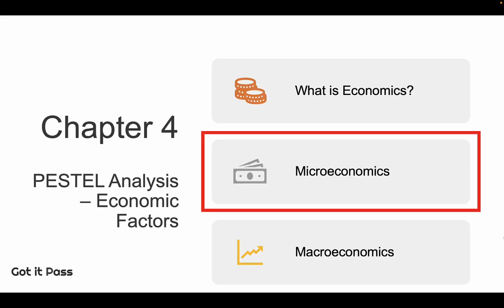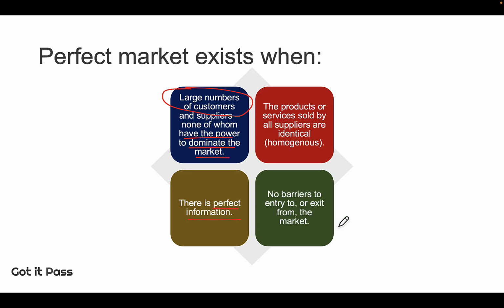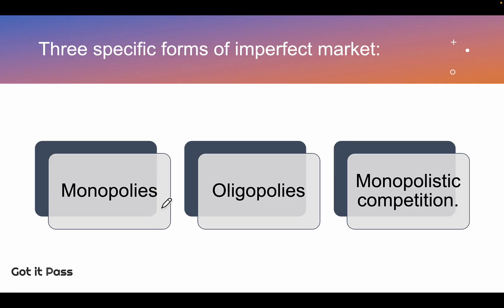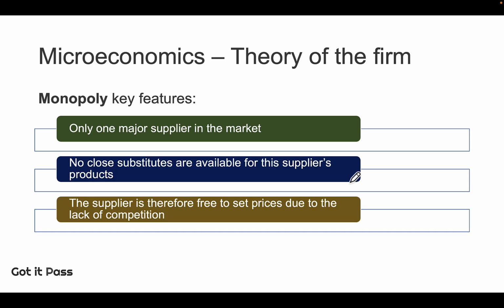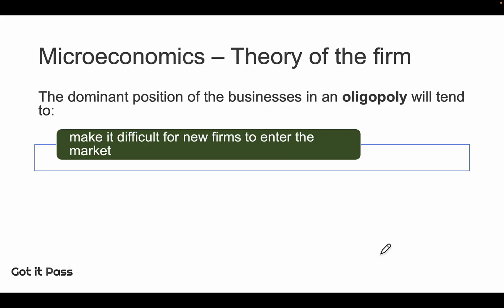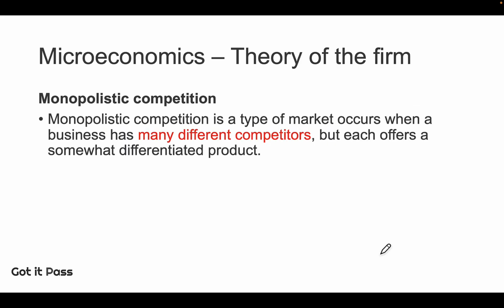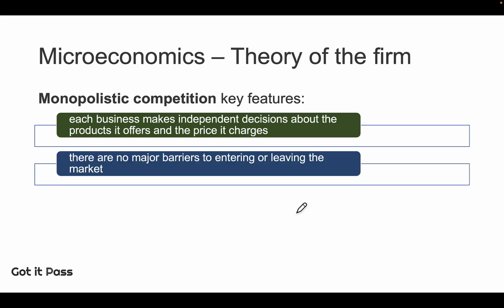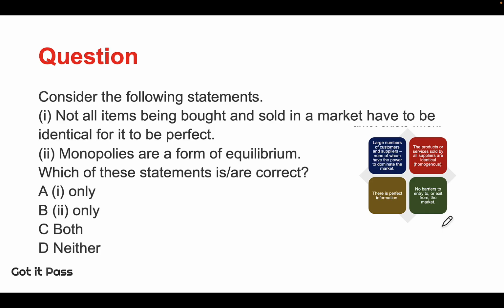ACCA BT Course - Chapter 4: PESTEL Analysis - Economic (Part 3)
RESOURCES & LINKS

In this video, we are discussing the last topic of microeconomics, focusing on the theory of the firm. This branch of microeconomics examines how firms operate within different market structures. Understanding the difference between perfect and imperfect markets is essential.

A perfect market is characterized by several conditions: a large number of buyers and sellers ensures no one has the power to influence market prices; all products are identical, meaning consumers cannot differentiate between them; there is perfect information available to all market participants; and there are no barriers to entering or exiting the market. These factors lead to an equilibrium where supply meets demand. However, in reality, most markets are imperfect because not all conditions can be met simultaneously.

Imperfect markets can be categorized into three forms: monopolies, oligopolies, and monopolistic competition. A monopoly exists when one company almost entirely controls the market for a specific product or service, often due to government regulations or high entry barriers that limit competition. This single supplier can set prices without competition.

An oligopoly is another form of imperfect market where a small number of firms dominate. Typically, this consists of two to six companies controlling the market. New firms face significant challenges entering this market. Oligopolies influence prices significantly, and examples include telecommunications and gas stations, where initial investments are high and governmental regulations may apply.

Monopolistic competition involves many competitors within a market, where each firm offers differentiated products. This could mean variations in design or function among similar products. In this market structure, businesses make independent decisions about pricing and can enter or exit the market without major barriers. Advertising plays a significant role in helping these businesses stand out from their competitors.

Now, there is a question time involving two statements. The first statement asks whether all items sold in a perfect market need to be identical. The second statement suggests that monopolies represent a form of equilibrium. To answer these, one must consider the definitions of perfect competition and the characteristics of monopolies, including the conditions for a market to be classified as perfect.